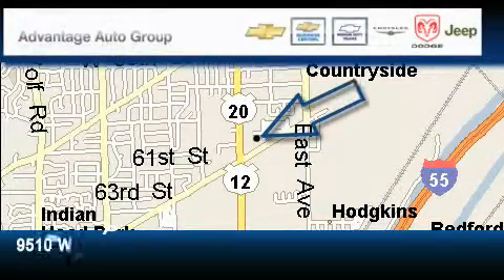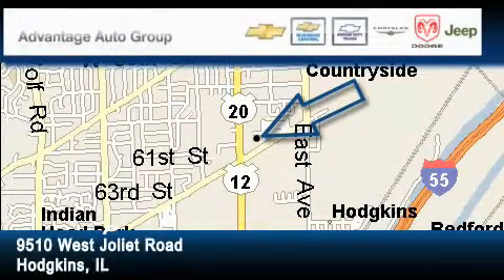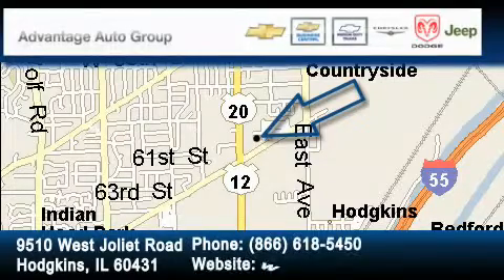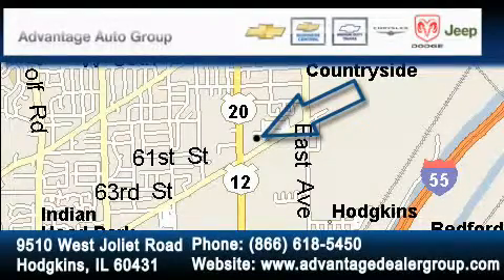2010 Chevrolet Aveo Chicago IL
Year: 2010
 Make: Chevrolet
 Model: Aveo
 Engine: ECOTEC 1.6L DOHC 16-valve 4-cylinder MFI
 Trans.: Automatic
 Exterior: Red
 Miles: 4
 Interior: Other

 2010 Chevrolet Aveo Hodgkins IL